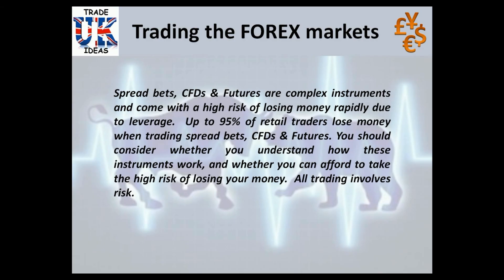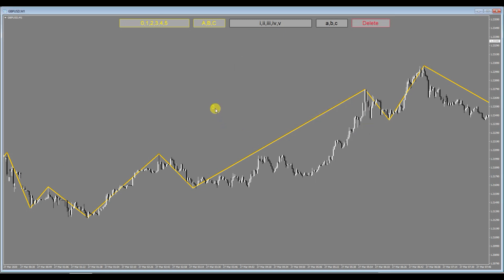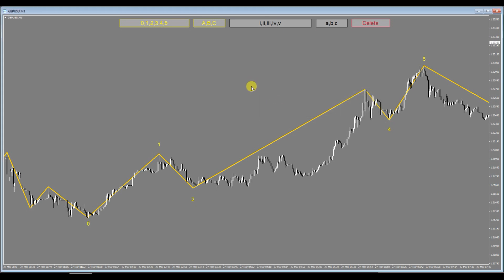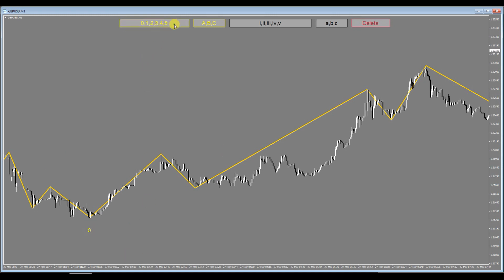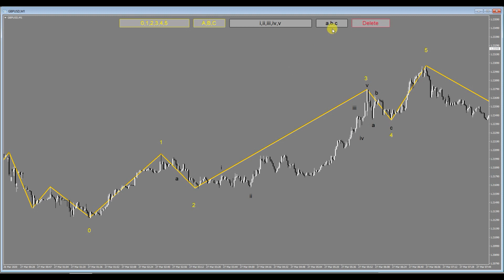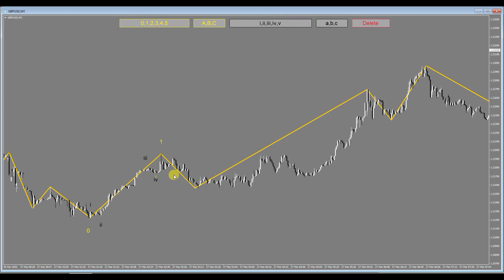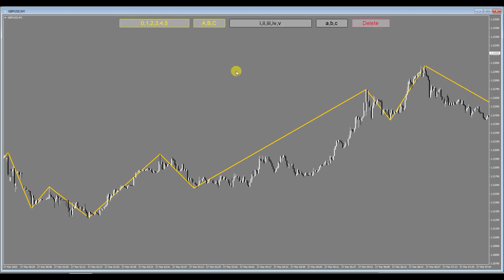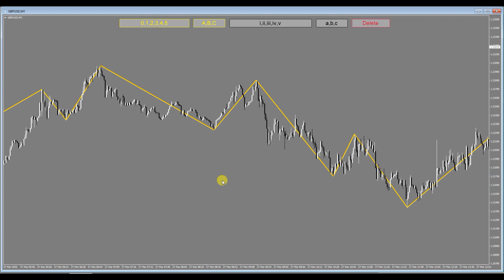TIUK Elliot Wave Marker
MT4 Elliot Wave Marker Utility for MT4